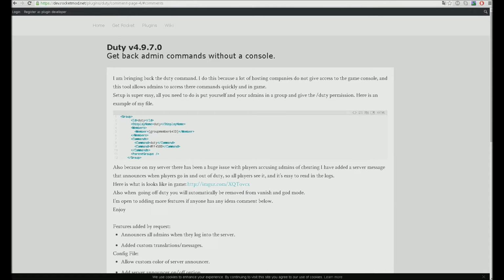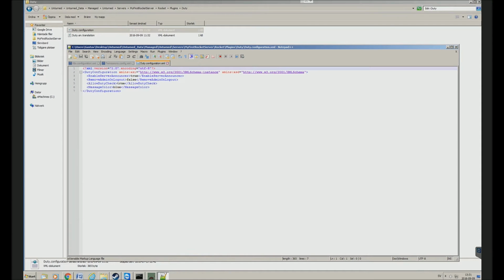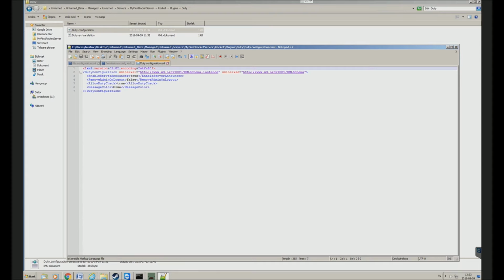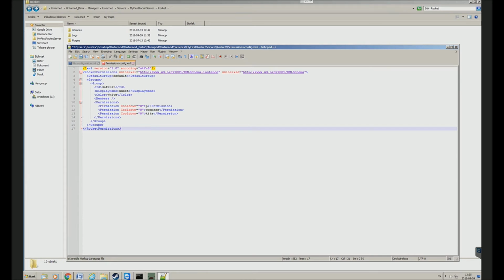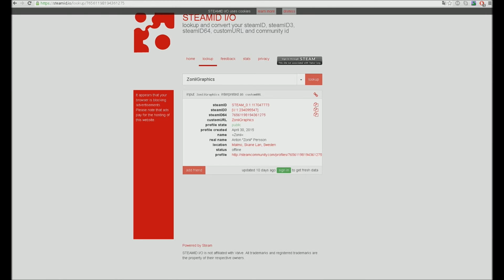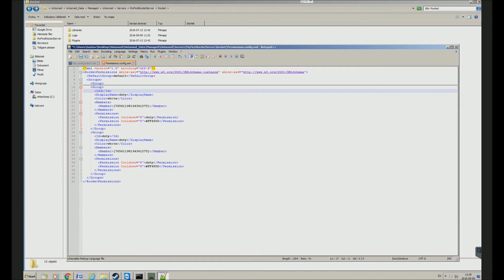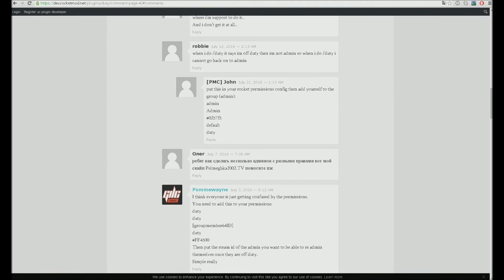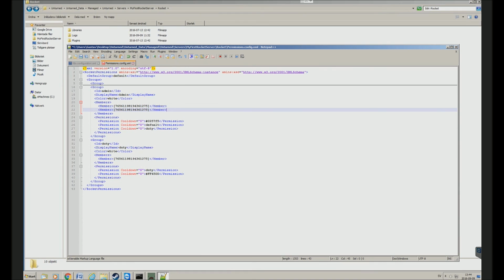[TUTORIAL] How to set up duty plugin permissions [Endless]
In this video I will show you how make duty work on your unturned server!

Tags (that has a connection to this video):
Permissions
Unturned server
gameplay
kits
tpa
home
group